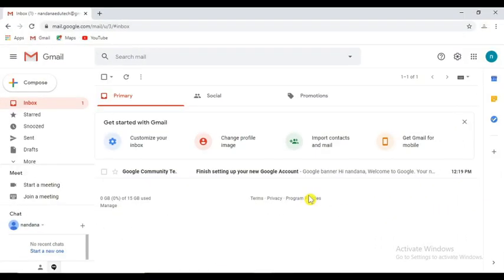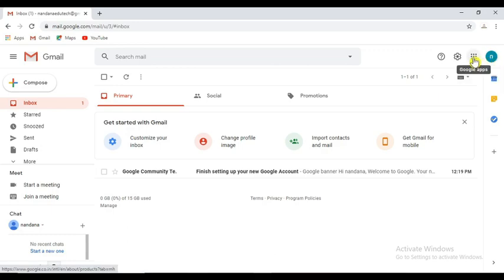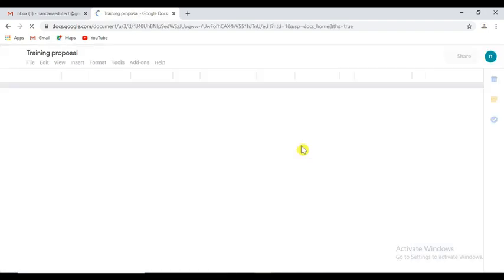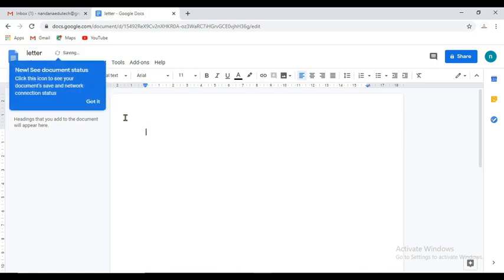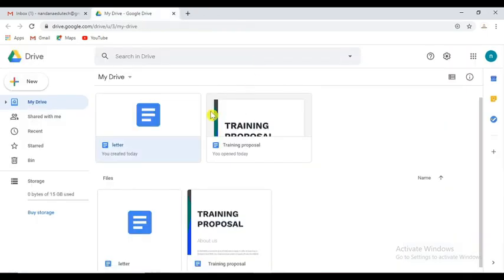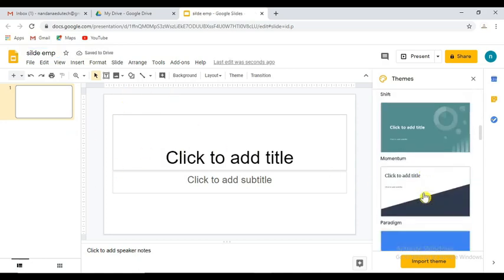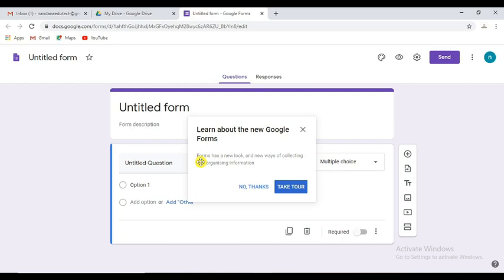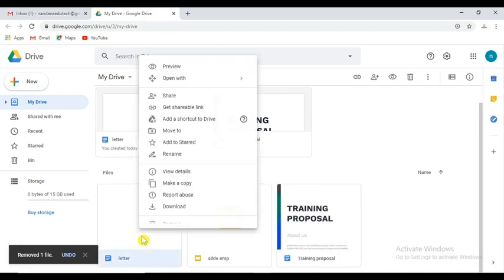Google Products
Word, Excel, Oppen Office എന്നിവയ്ക്കു പകരം ഉപയോഗിക്കാവുന്ന ടൂൾ... മൊബൈലിലും കമ്പ്യൂട്ടറിലും ഒരു പോലെ ഉപയോഗിക്കാം... വിശദമായി അറിയാൻ ഈ വീഡിയോ കാണുക.